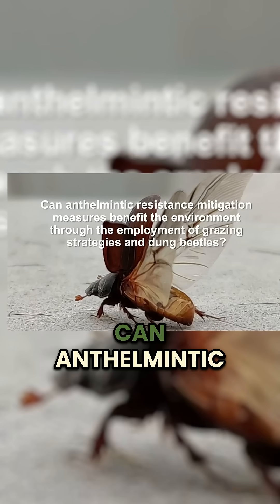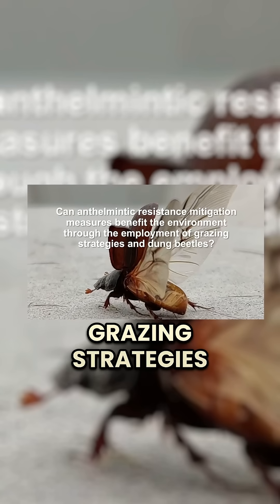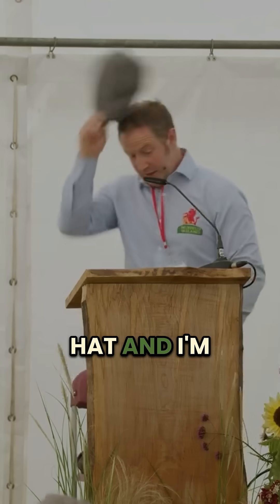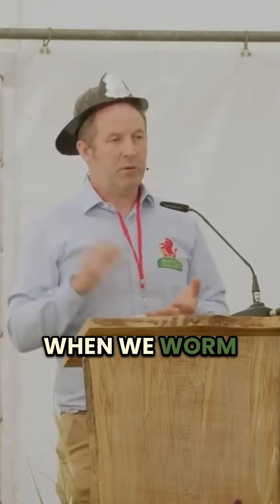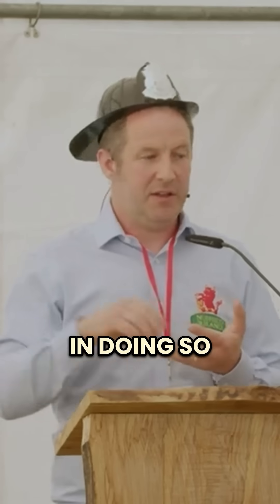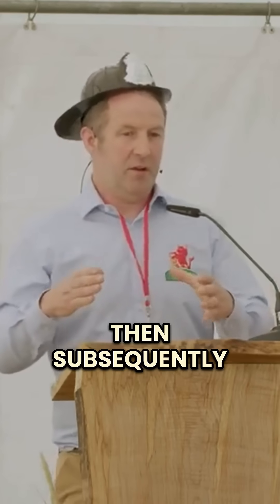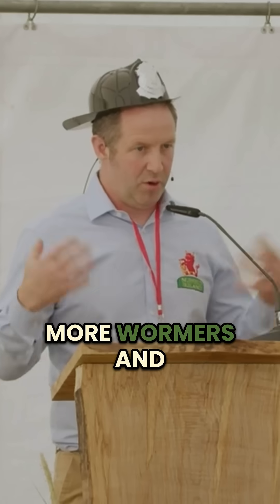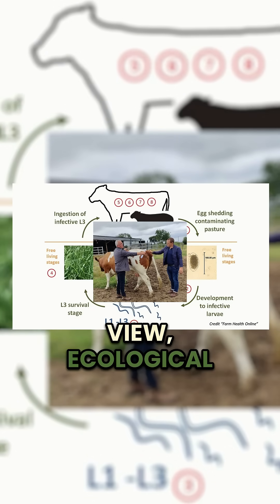Dung management by Bruce Thompson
Bruce Thompson had a complicated title for his Nuffield study into the use of dung beetles on a farm, but his talk at Fields Good last year was incredibly insightful.

Bruce explained how in expanding his dairy herd, he encountered increasing challenges around parasite control. He wanted to investigate the best approach and applied for a Nuffield Scholarship.

His research uncovered parasites with a resistance to the worming products - the solution was in dung!

Find out why Bruce believes dung beetles and grazing strategies can help mitigate anthelmintic resistance and the need for a holistic approach to dung management that considers ecological, veterinary, and farming perspectives.

Watch Bruce's full talk on the Fields Good YouTube Channel now.